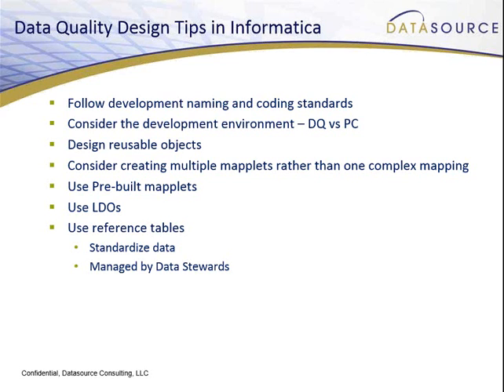Data Quality Informatica Data Quality Design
This video is about data quality and specifically about designing inside Informatica Data Quality (a.k.a. IDQ).

The Design phase is typically the third step in a larger five step Data Quality management Process.  This is the phase where the developer and the data steward are working closely to implement the different business rules and converting them into data quality goals.

This particular video covers Six different Data Quality Design tips to use in Informatica Data Quality.  You'll learn about:
Consistent Naming & Coding Standards
Designing for the right environment
Reuse - Going Green with Data Quality
Pre-Fab versus New construction
How to Leverage Logical Data Objects (LDO's) and
Using Reference tables

This is a small clip of a larger webinar focusing on Informatica Data Quality that you'll find on our